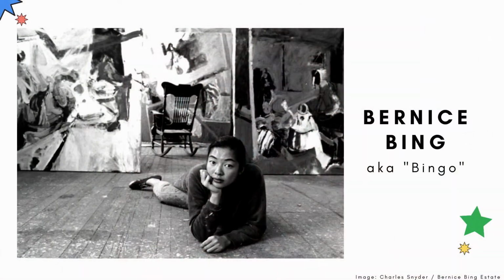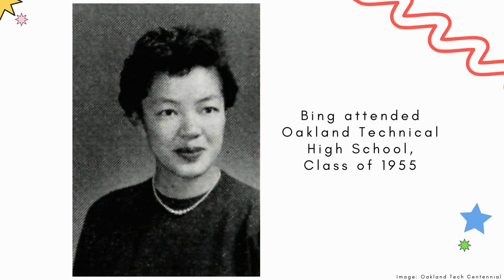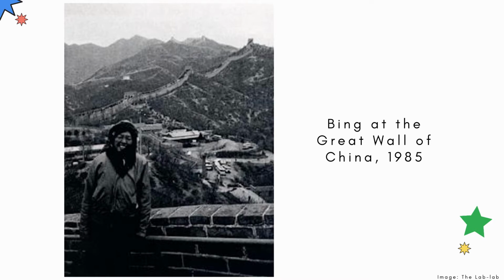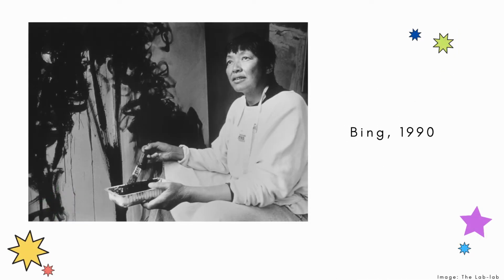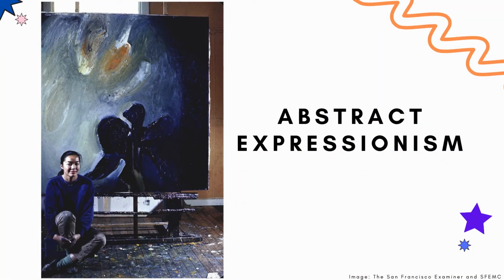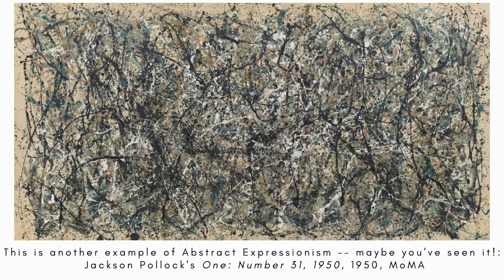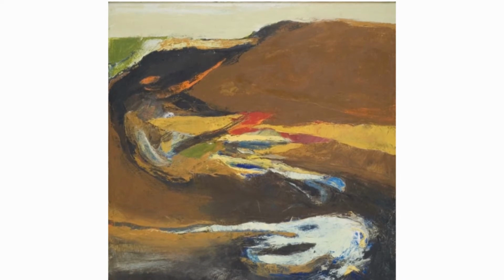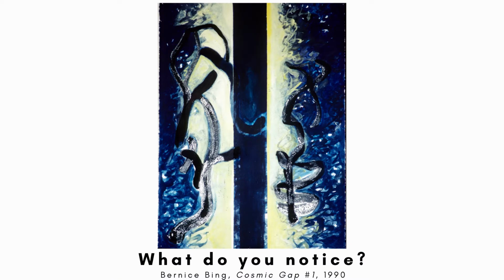Painting a la Bernice Bing for Pride Month!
Join Educator Taylor and her talented assistant Roux to celebrate Pride Month by learning about AAPI artists who are members of the LGBTQIA community! This week, let’s explore the life of Abstract Expressionist Bernice Bing. Bernice was a Chinese American lesbian artist and community activist who worked in San Francisco. She was inspired by Zen Buddhism and Chinese calligraphy, as well as the Abstract Expressionist movement in the U.S. Let’s get inspired by Bernice’s colorful style of painting to create our own Abstract Expressionist work of art!